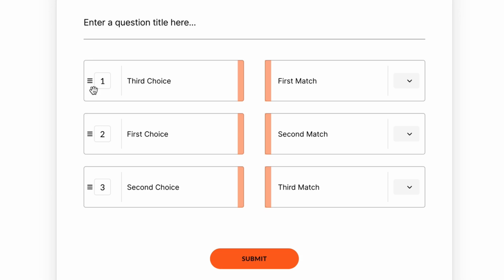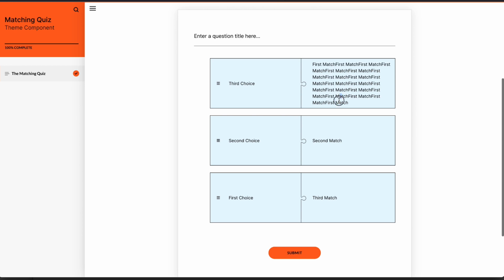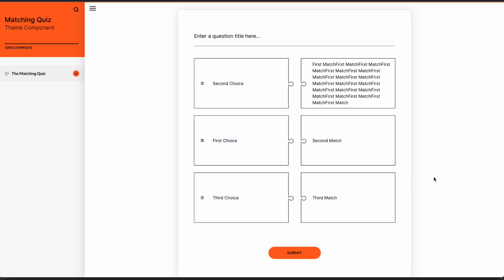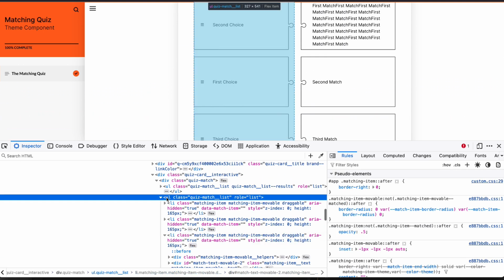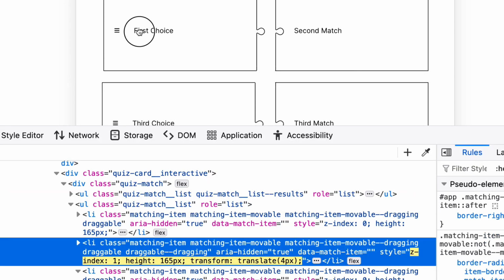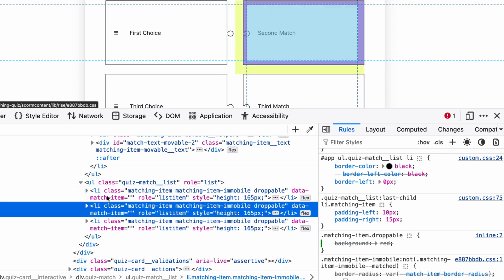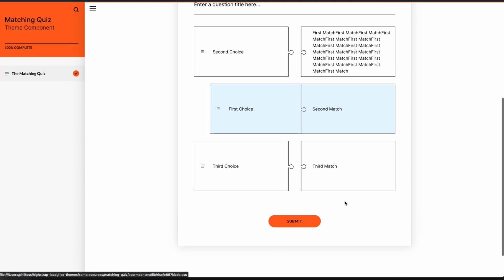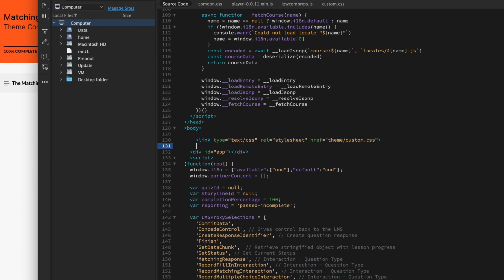Rise 360 matching quiz UI customization and UX improvement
In January 2025 the Matching Quiz block had a major change to the UI. Here's how to customize it with simple CSS. Download source code from theme-360.com